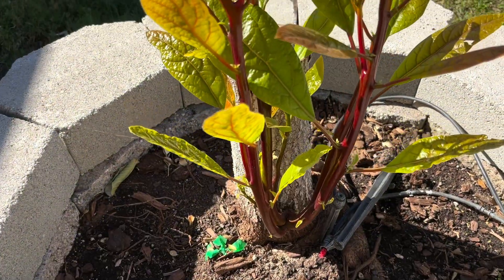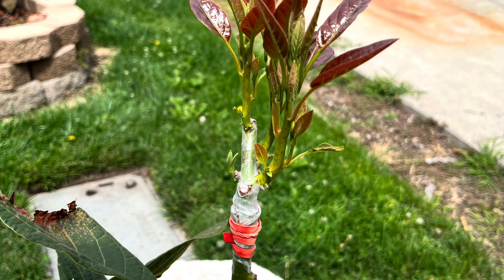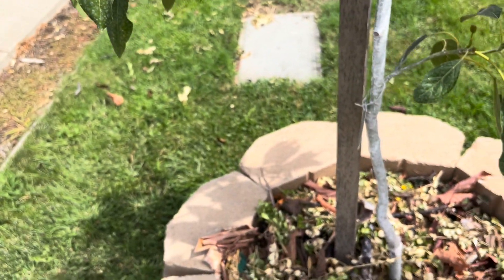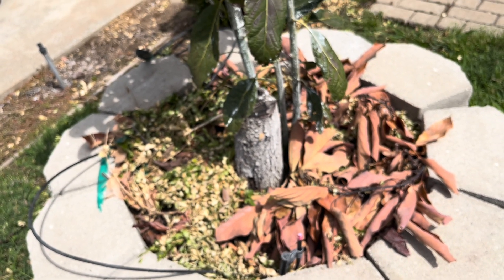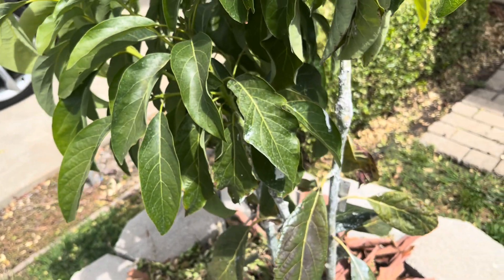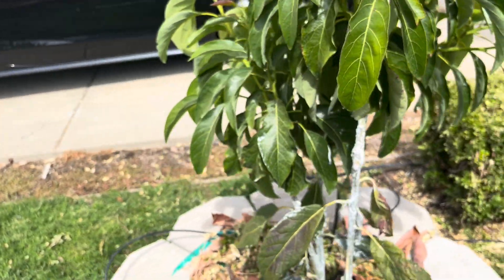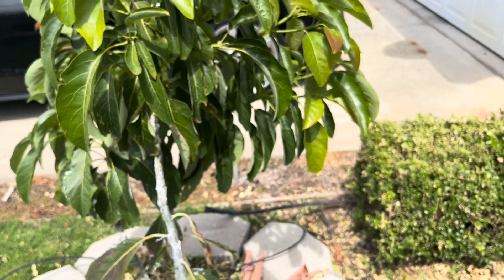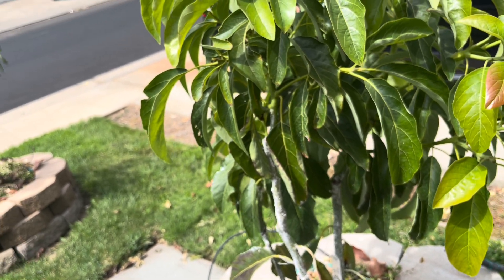How To Make Your Seedling Avocado Tree Produce Fruit | Grafting Update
Seedling Avocado Trees can take a long time to bear fruit… if the ever do. Thats why we graft seedling trees with budwood from trees that we know will produce fruit that we like.